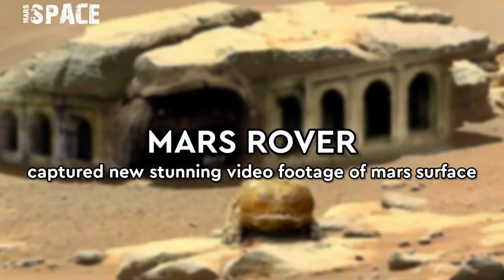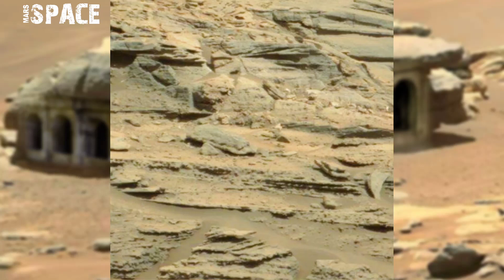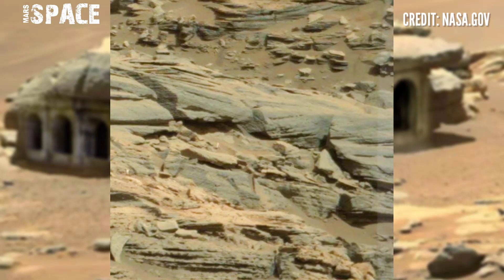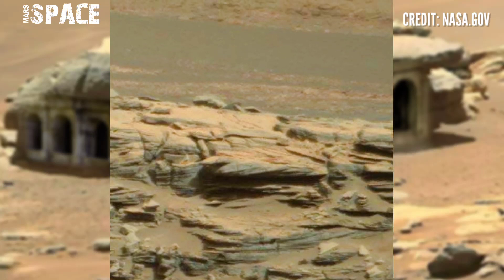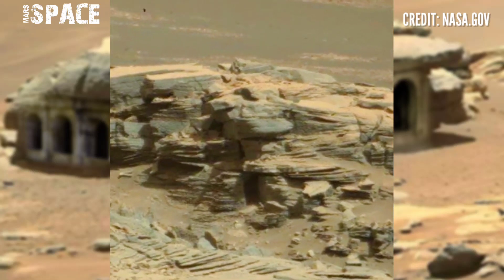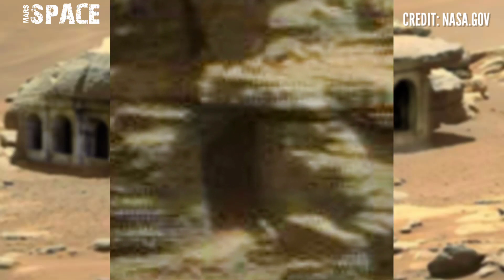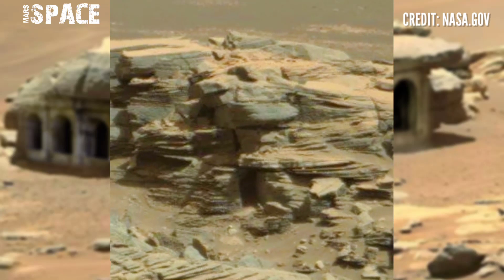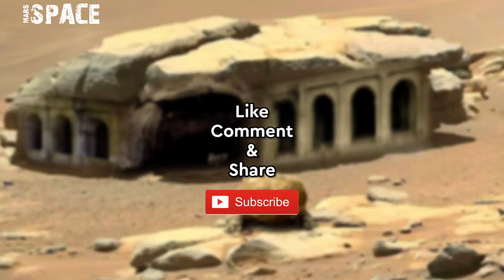Rover Capture 4k Stunning Video Footages of Mars Surface: Mars Latest Video || Mars New 4k Video